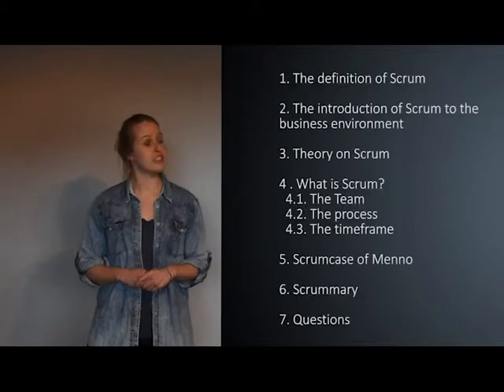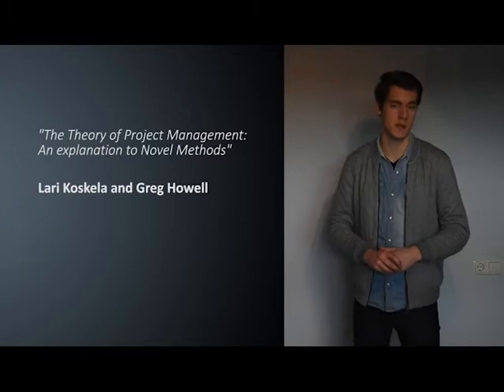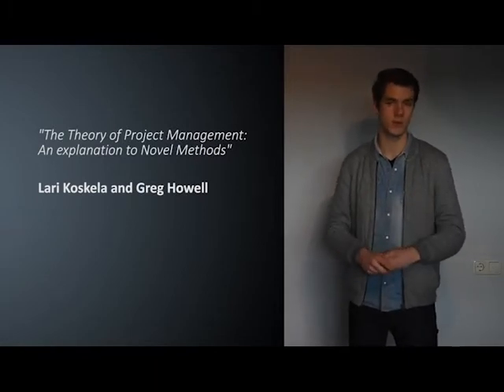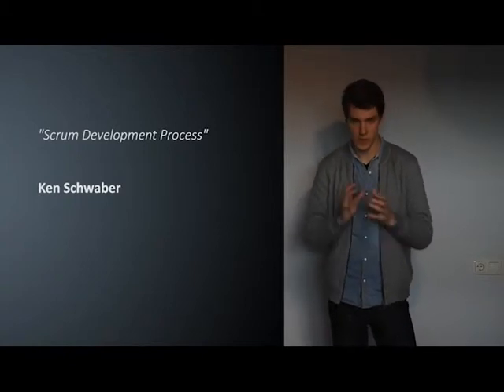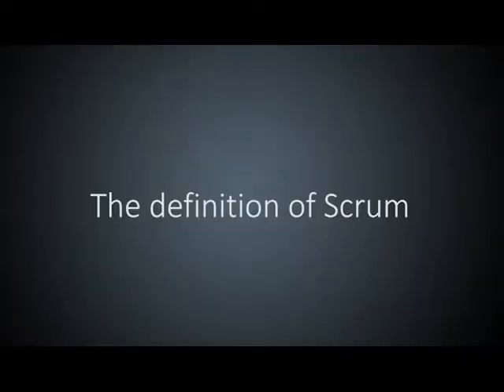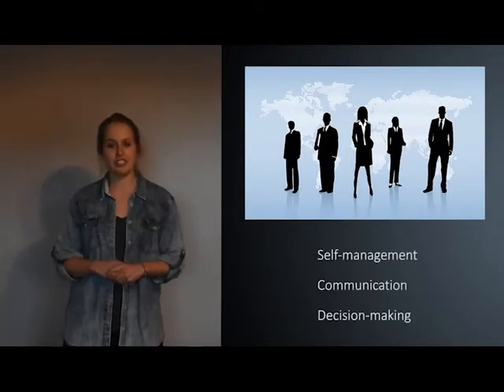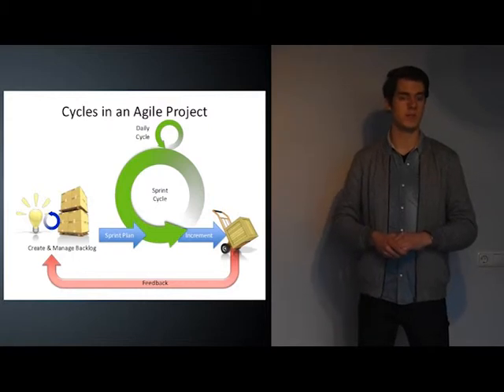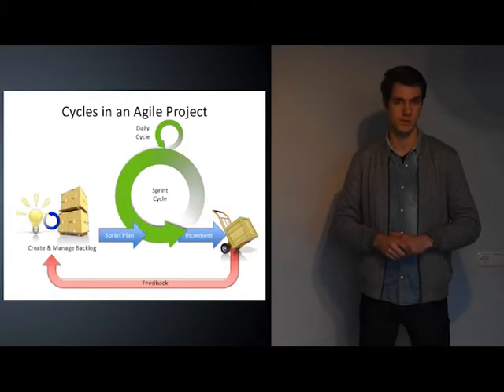Scrum Presentation of Menno Thomas Snel & Kim Frieseman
This video represents one of three assignments for the PR5 - Webdesign course, part of the International Media and Entertainment Management course at NHTV University of Applied Sciences in Breda, The Netherlands.